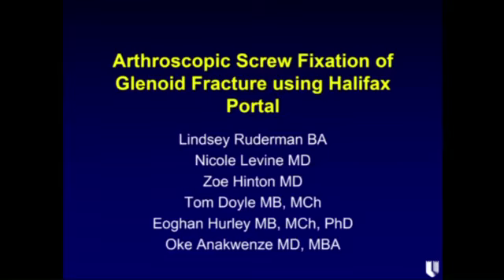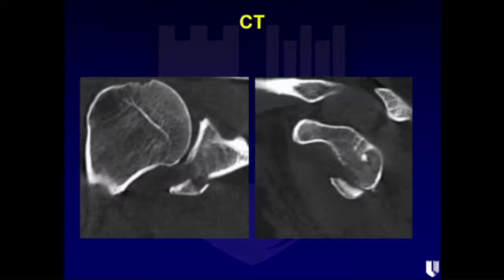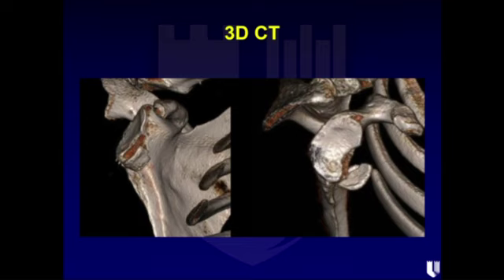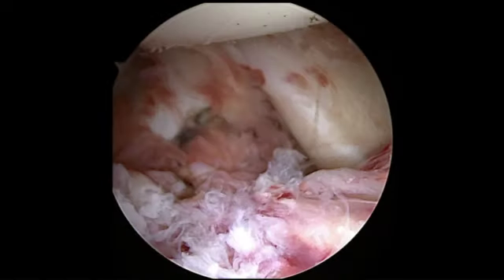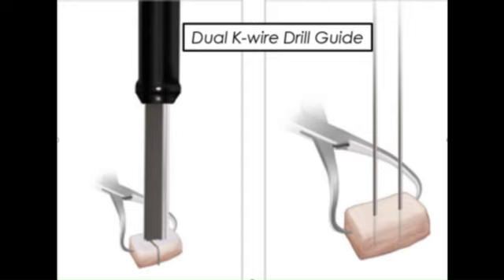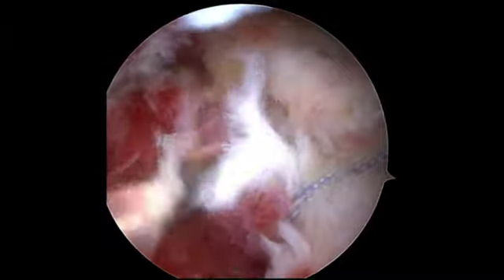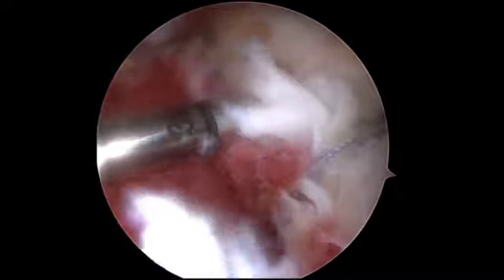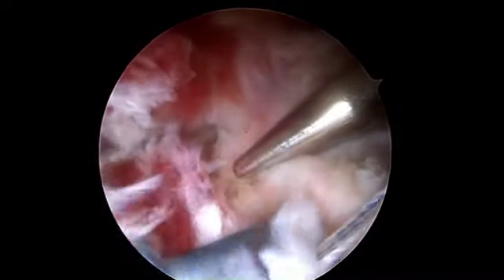Arthroscopic Fixation of Large Glenoid Bony Bankart Fracture Using Halifax Portal With Dual Screw Fi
Arthroscopy Techniques July 2025 (Vol 14, No 7)